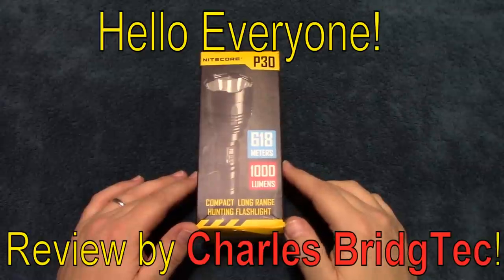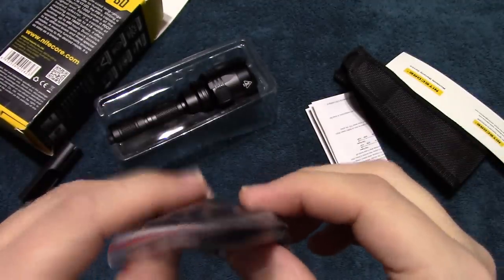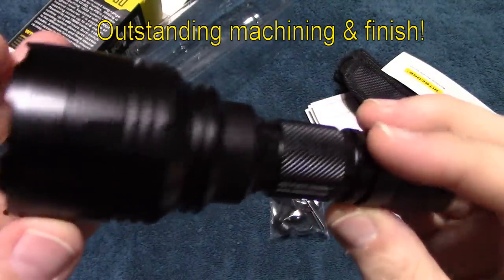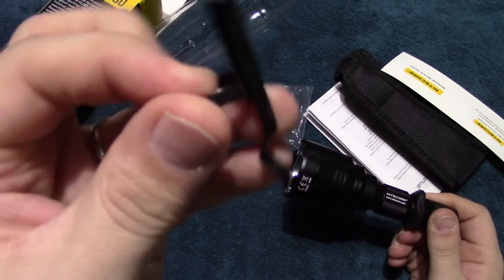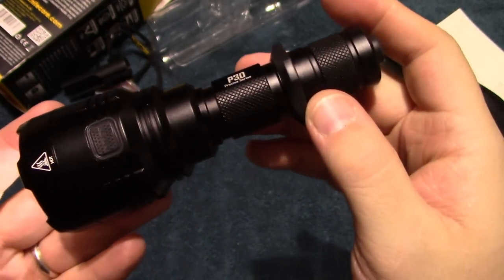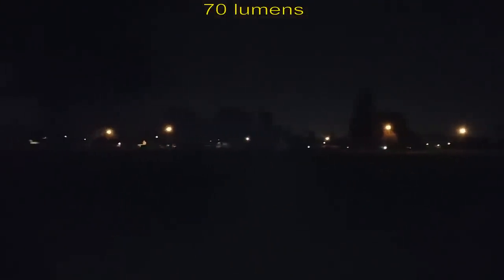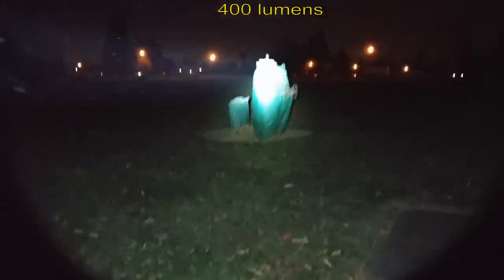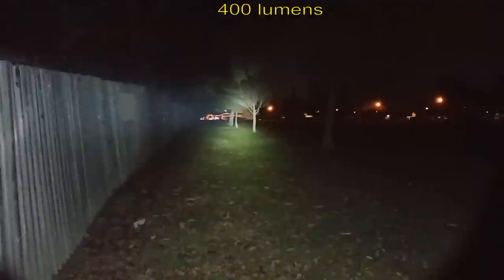Nitecore P30 Flashlight Review!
Here is a compact thrower with some super throwing performance from a single cell flashlight from Nitecore with the P30! Built Nitecore solid. The machining & finish are excellent! This is not heavy but truly amazing performance!.